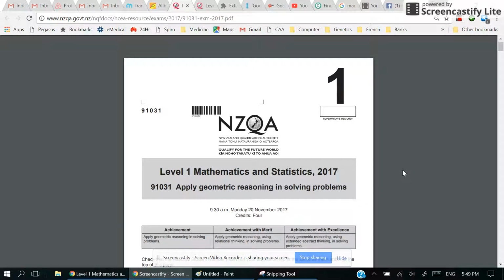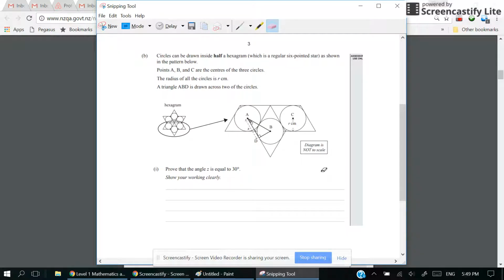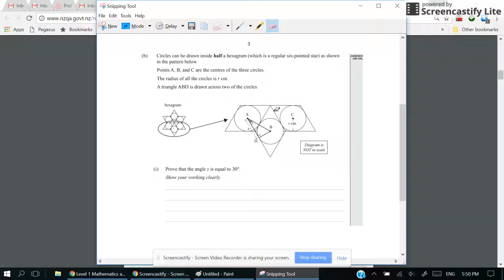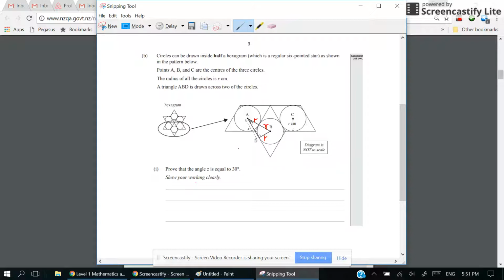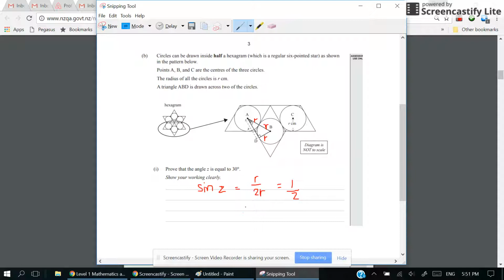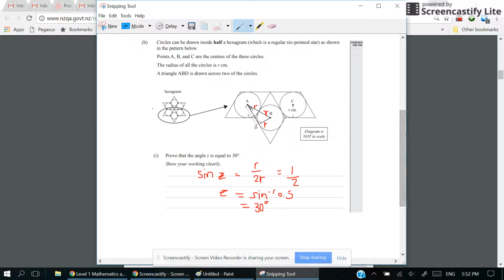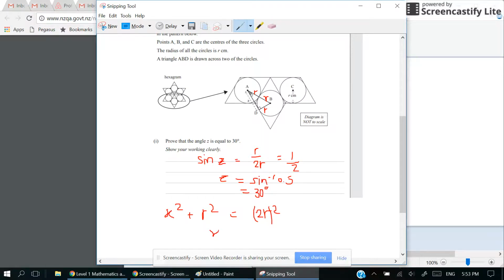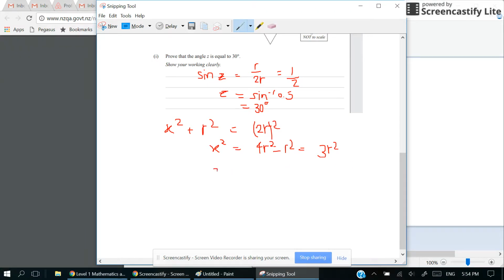NZQA - NCEA Level 1 Maths Exam 2017 - Answers/ Solutions - Q1b